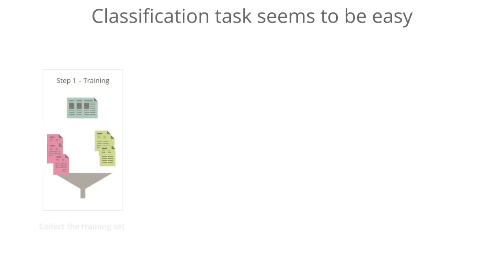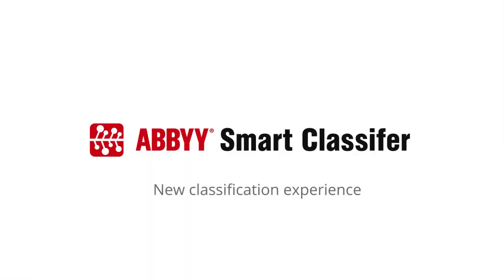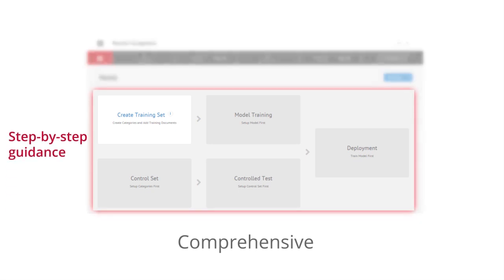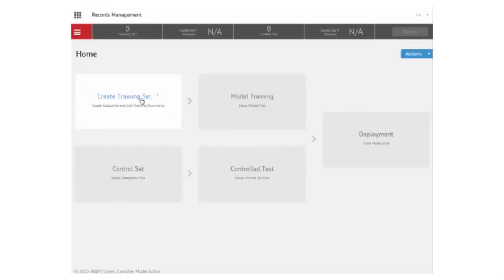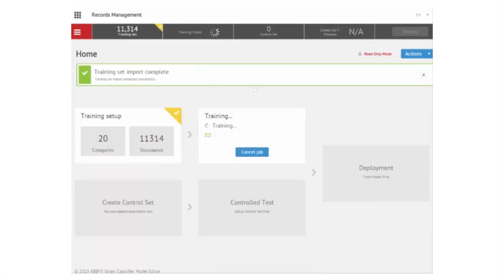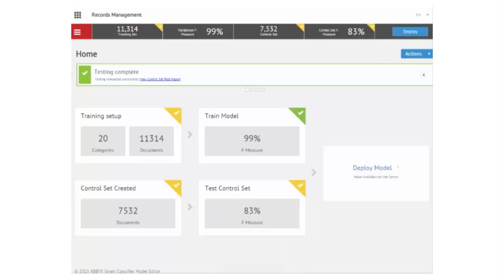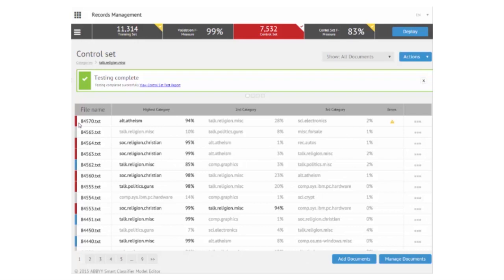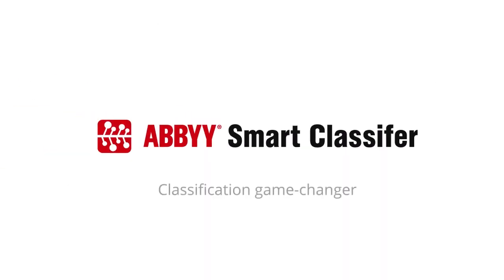[문서분류솔루션] ABBYY Smart Classifier 비정형 데이터 분석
ABBYY Smart Classifier는 기업 내 콘텐츠나 문서관리 시스템 내의 비정형 문서에 대한 검색, 기록 및 자동 전달을 위한 강력한 텍스트 분류 어플리케이션입니다.

뛰어난 비정형 문서 분류 기능을 제공하며, 유연한 알고리즘 튜닝이 가능하기 때문에 조직의 정보관리와 비즈니스 프로세스 요구사항을 유연하게 대응할 수 있습니다.